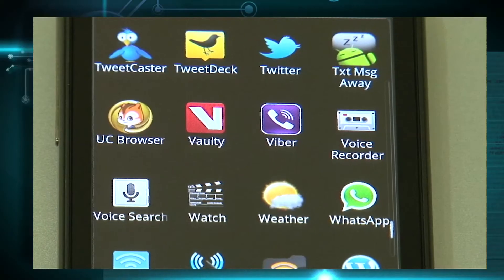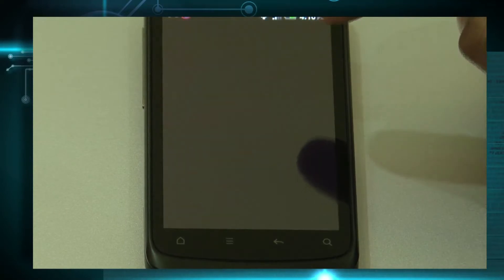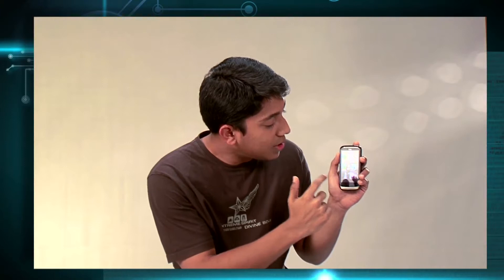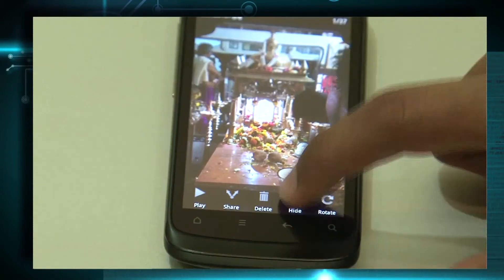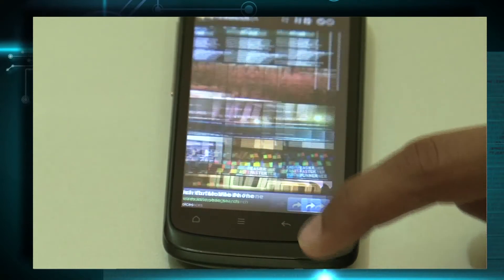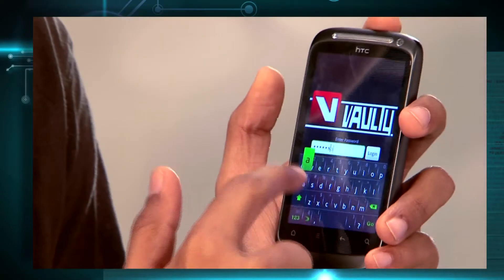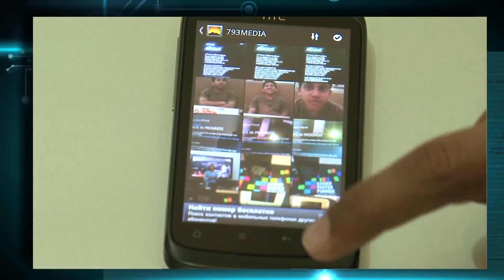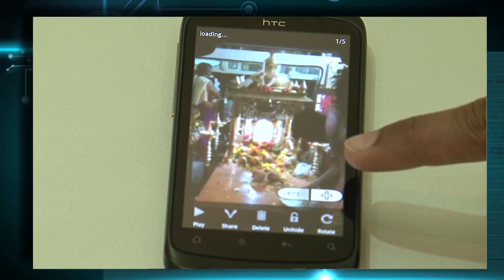Techno Gyan - Hide Photos On Your Phone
Get the most from your gadget with our tech freak's insight and knowledge. Tech freak Rohit Sane explores the inside out of new gadgets. In this clip, Rohit Sane shows you how to hide your personal pictures and videos in a password protected folder.